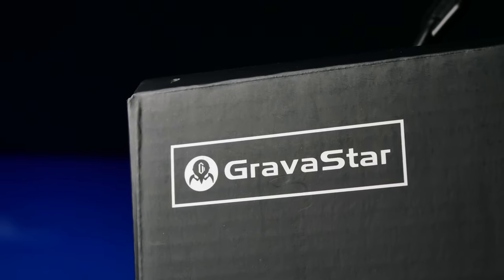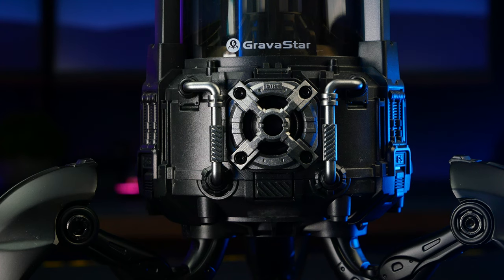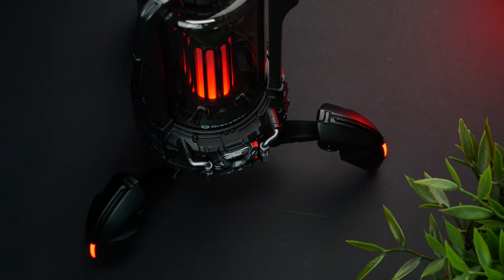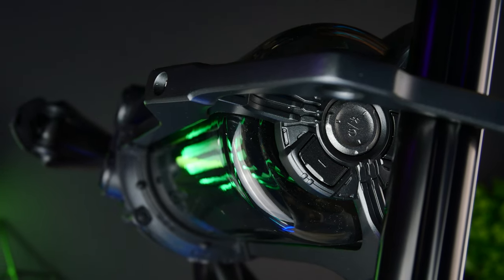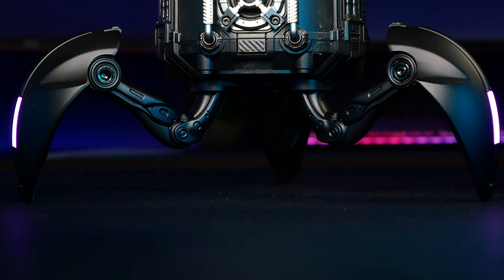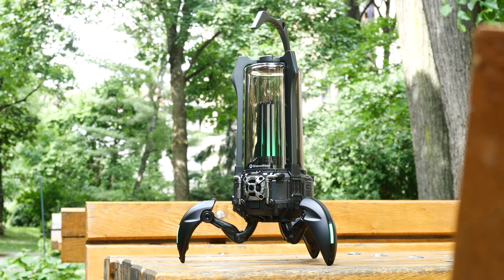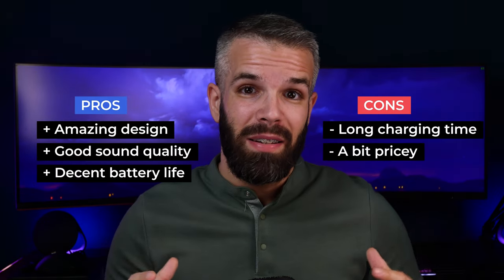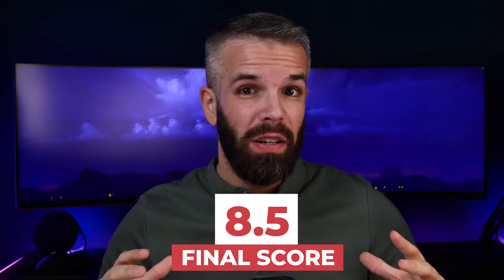Gravastar Supernova Bluetooth Speaker Review: The Coolest Gadget to Get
Gravastar is once again dead set on taking over the world with its army of robotic speakers. The latest one might not be its most elite soldier but it sure packs a punch while bringing new illuminating tech to the table.